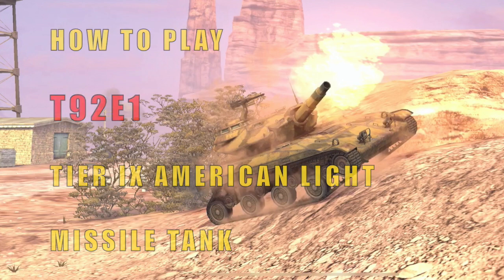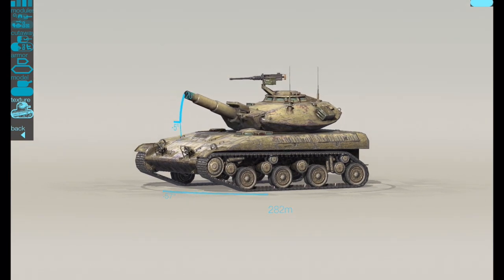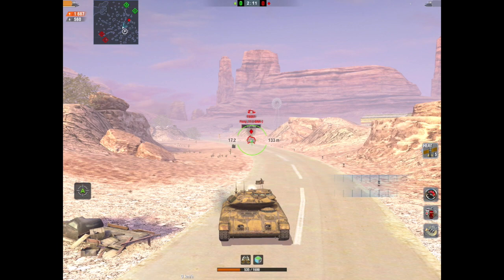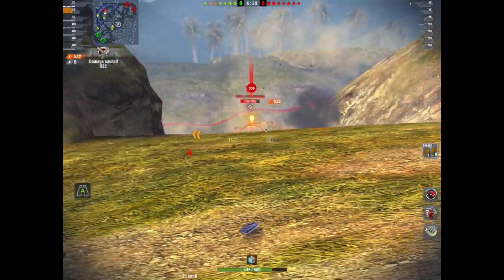WOTB | HOW TO PLAY THE T92E1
Missile tanks are here (again)! There are 2 missile tanks, the Tier X Sheridan and this, the Tier IX T92E1. This isn't the first time WG have introduced missiles into blitz, what with the T49A, a truly terrible tank which required you to have more than 10 fingers and be as dextrous as an harp player in order to get the most out the missile. Well, WG have refined the missile parameters and love them or loath them they are back in the game! But, how should you play them and why should you bother? This guide looks into that , shows some of the tips and reminds you to remember the main rule - HAVE FUN!